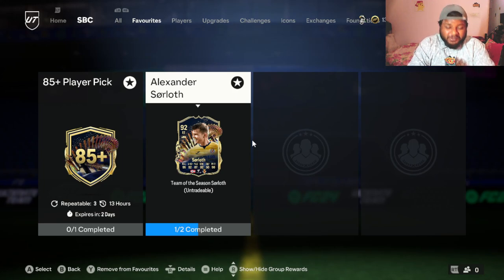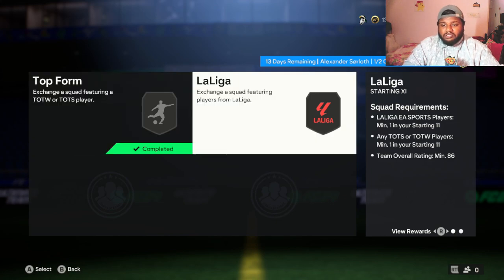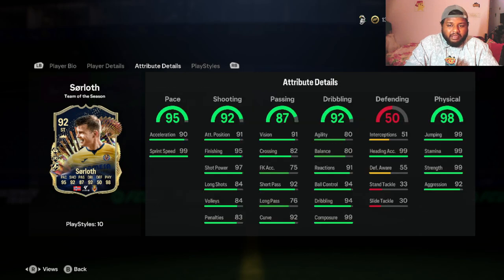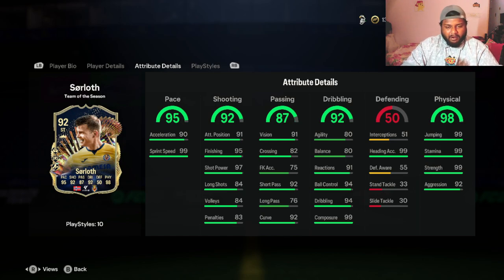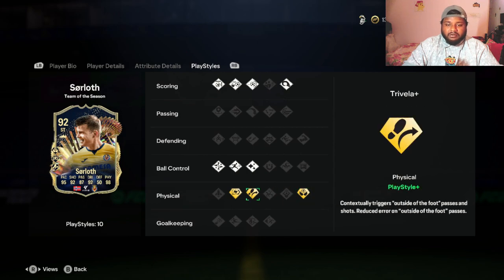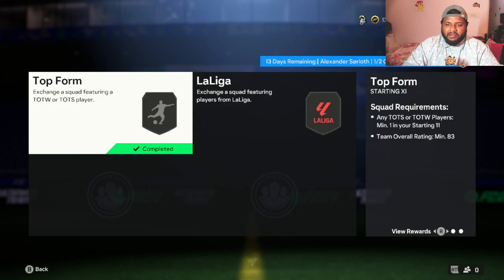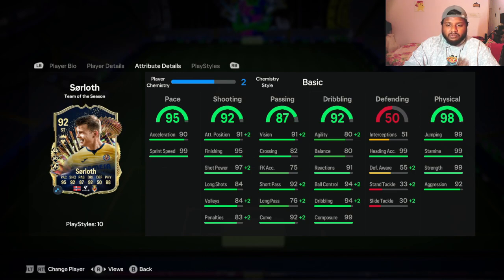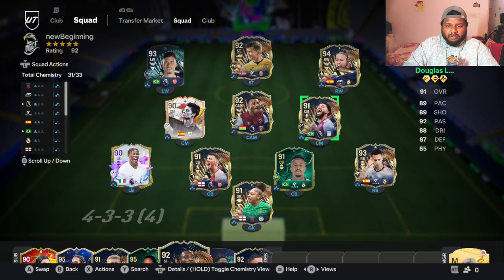TEAM OF THE SEASON (TOTS) ALEXANDER SORLOTH PLAYER REVIEW in EA FC 24!